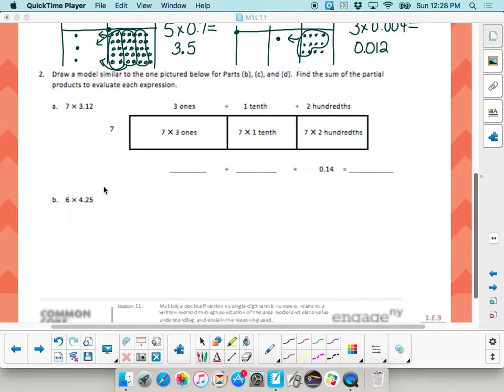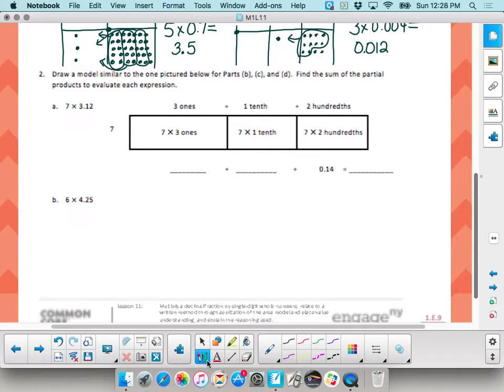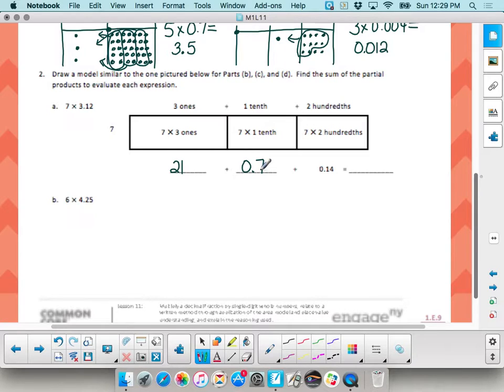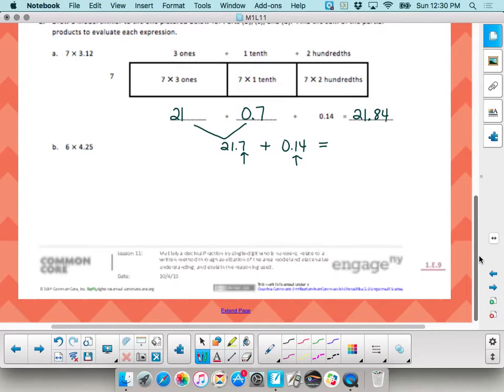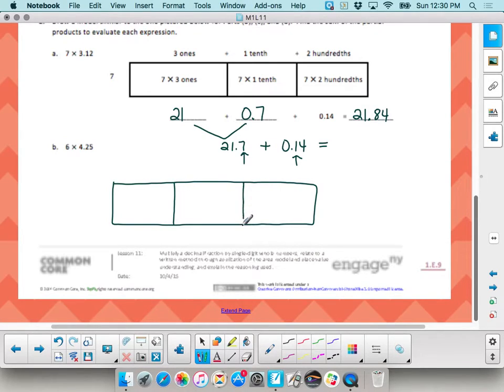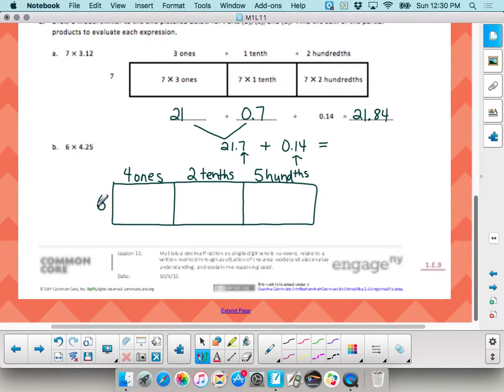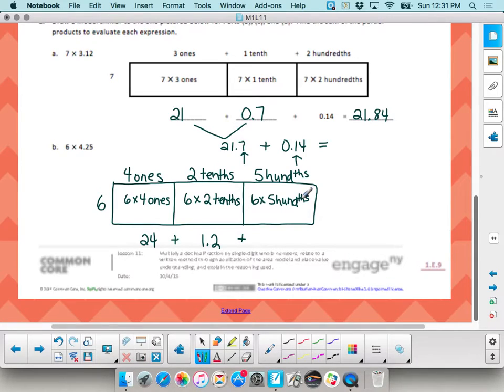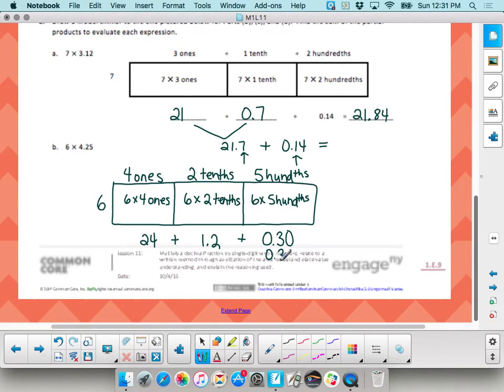Lesson 11 Problem Set 2